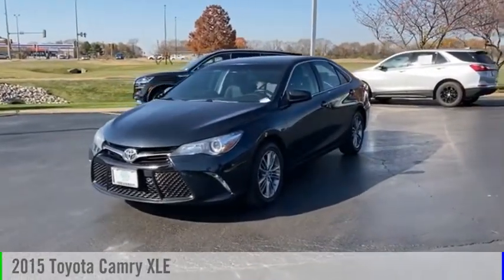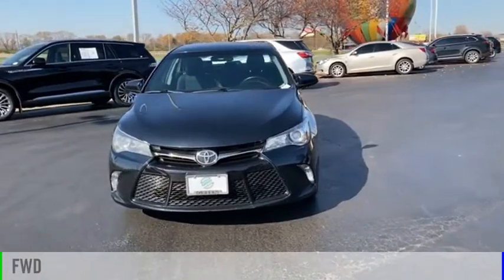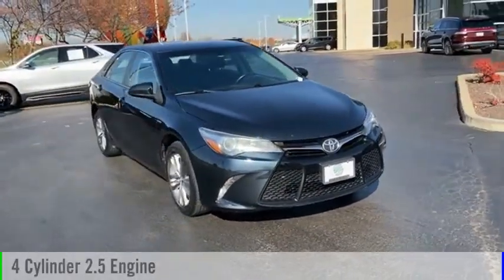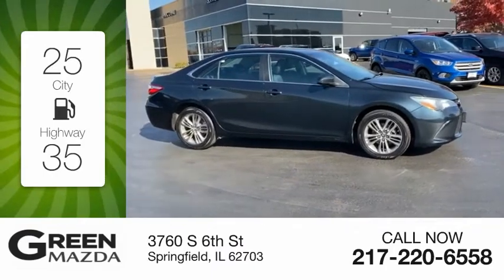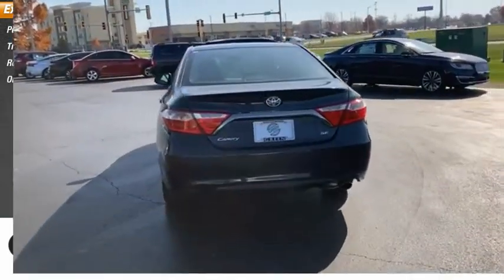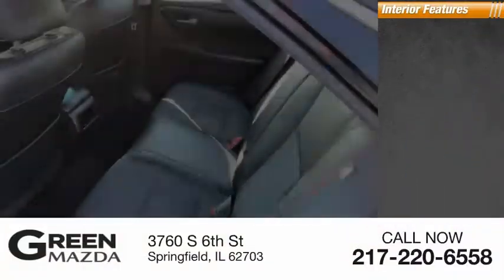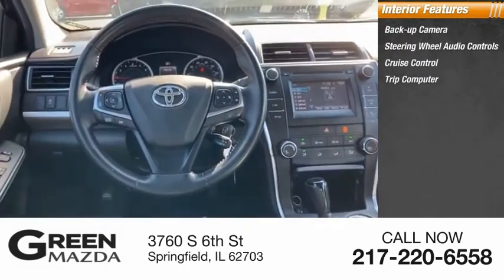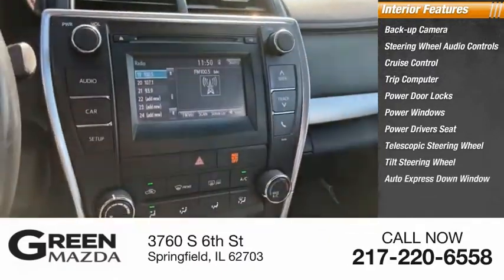2015 Toyota Camry L11730A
2015 Toyota Camry XLE